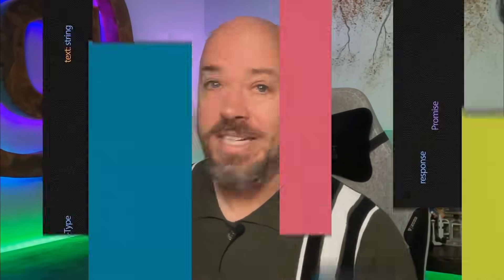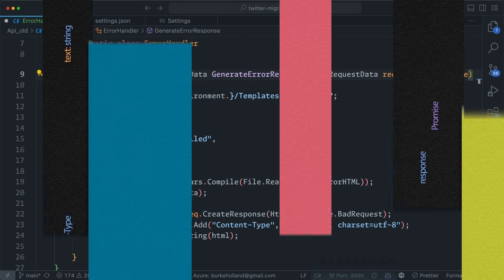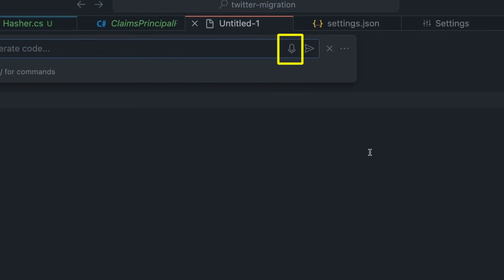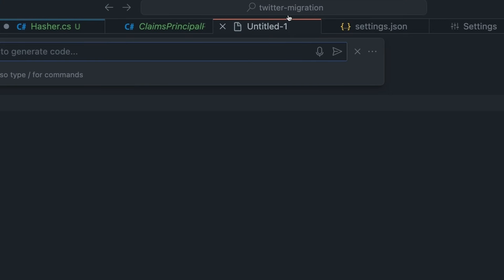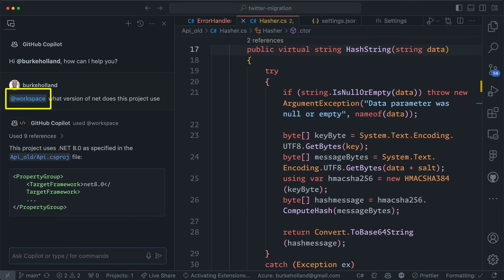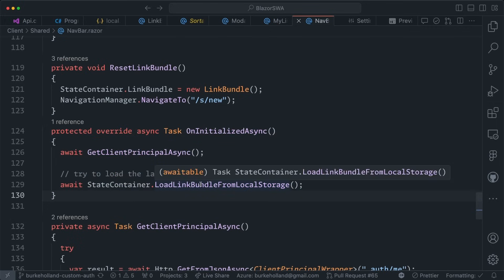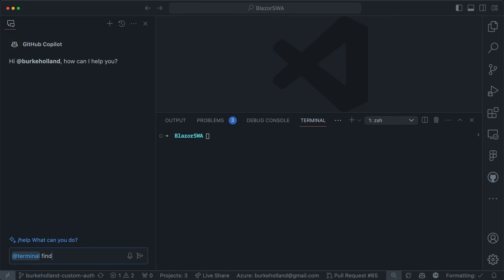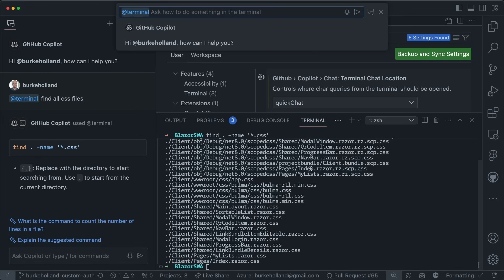GitHub Copilot 1.87 Release Highlights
Automatic name suggestions, inline chat "live" mode default, chat from the terminal and more! Here's everything that's new for GitHub Copilot in the 1.87 release of Visual Studio Code.

Chapters:
00:00 March Release Highlights
00:06 Renaming Suggestions
00:23 Inline chat "live" mode default
00:37 Microphone icon default
01:00 Chat input field
01:17 Explain function and identifier
01:42 Chat from the terminal - Terminal Chat Location

Featuring Burke Holland (@BurkeHolland)